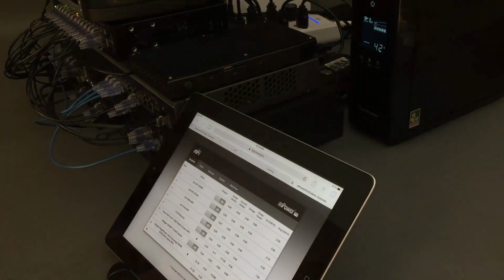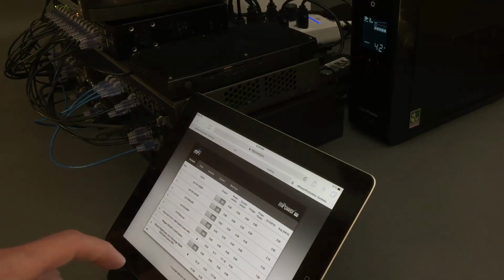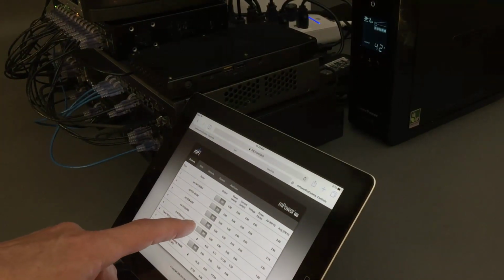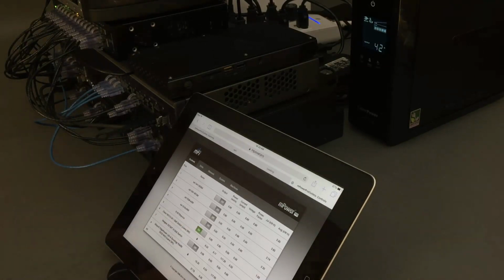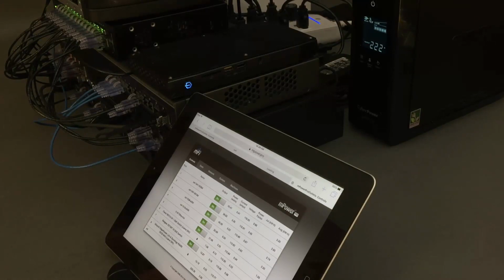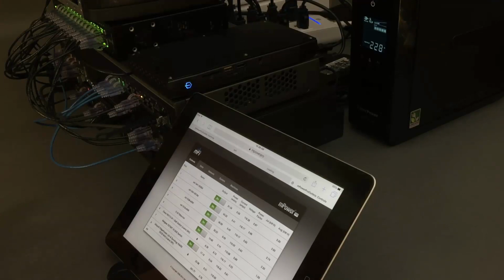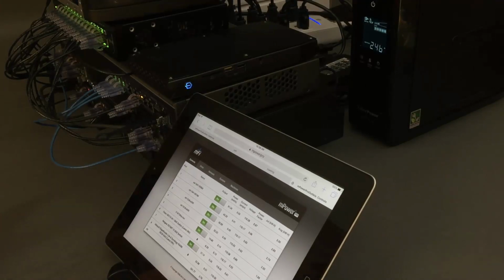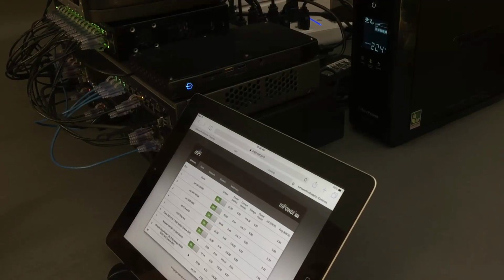Powering up Supermicro SuperServer Xeon D-1518/1528/1541& i7 NUC6i7KYK VMware vSphere 6.0U2 cluster